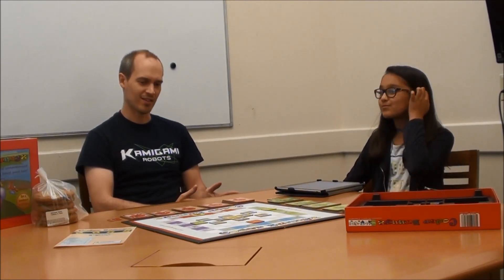[HD] Cookies with CoderBunnyz | In conversation with Nick Kohut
Welcome to yet another episode of “Cookies with Coder Bunnyz”. Today we have with us Nick Kohut, CEO of Dash Robotics, a company that created Kamigami and a series of animal-inspired Robots. A Ph.D. and robotics researcher at heart!

"Cookies with CoderBunnyz", is an interview series and talk show by 9 year old CEO of CoderBunnyz. Kids need to learn a lot on their journey to become an amazing adult, from those who have been there. In this series, I ask simple questions to Entrepreneurs, Educators, Leaders, Librarians, Technologists, and Individuals, who are making an impact. Kids could learn a lot from their experience. Not only I learn a lot myself, I try to work as a conduit for conveying that message for kids through these series of interviews. If you would like to nominate someone that could help shape kids of the future, I will be glad to talk to them.